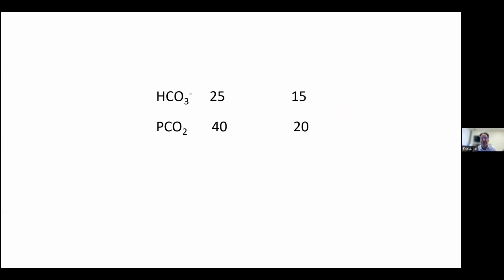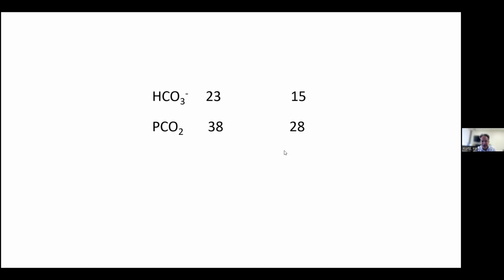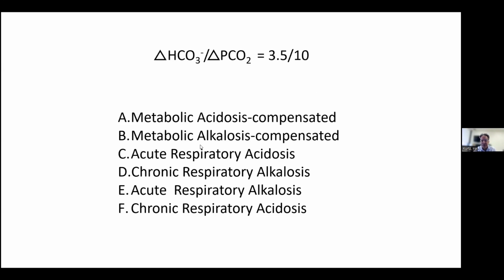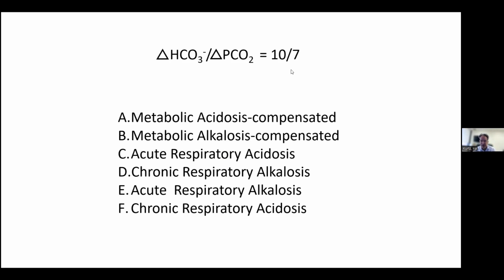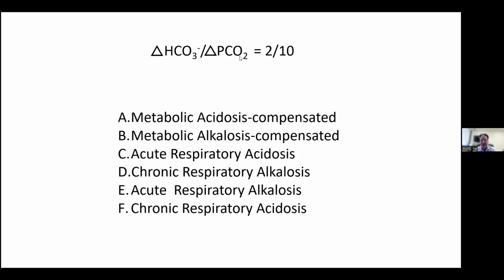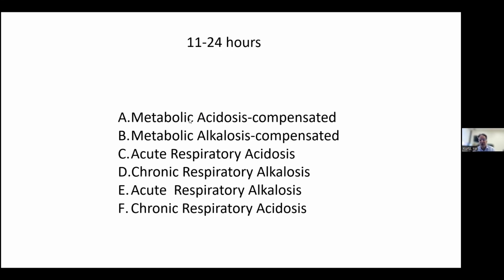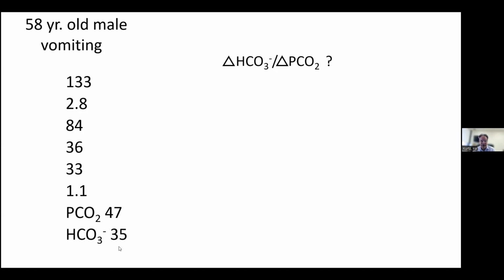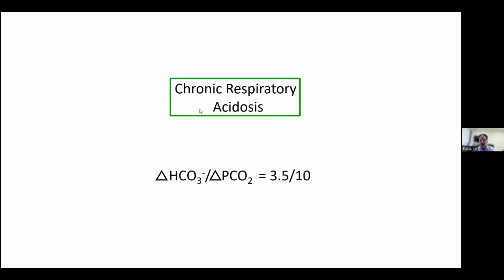Demystifying Clinical Acid-Base Diagnosis, Episode 23 | Ira Kurtz MD, FRCP, FASN